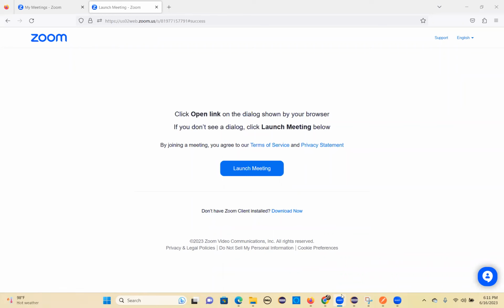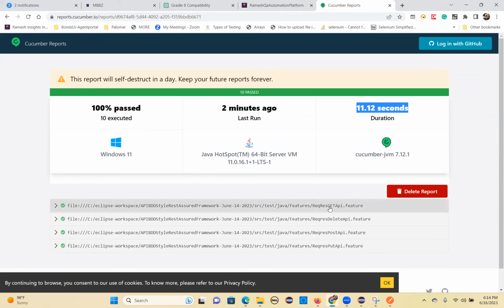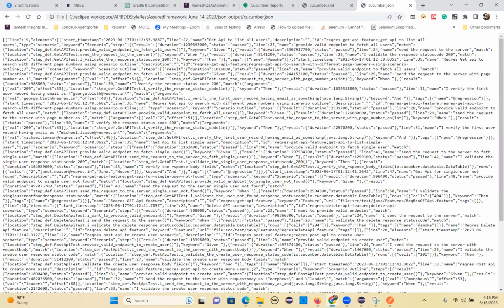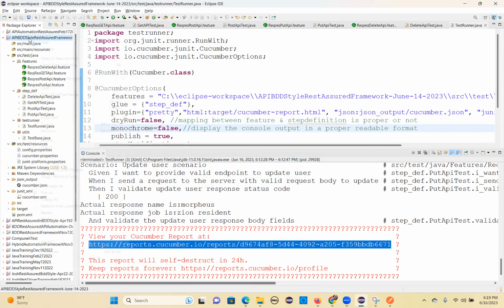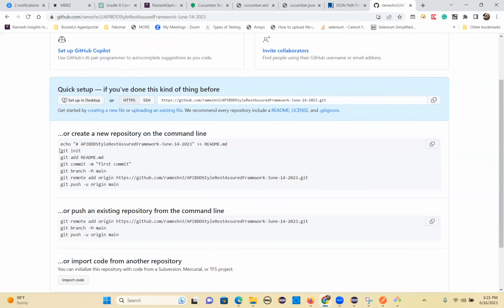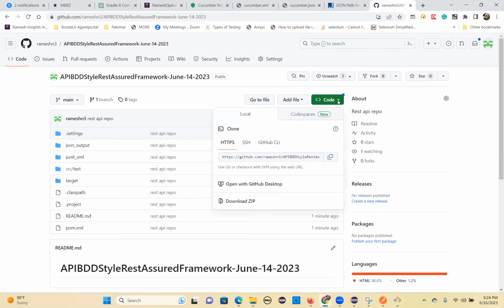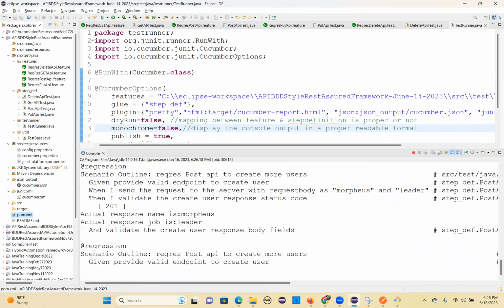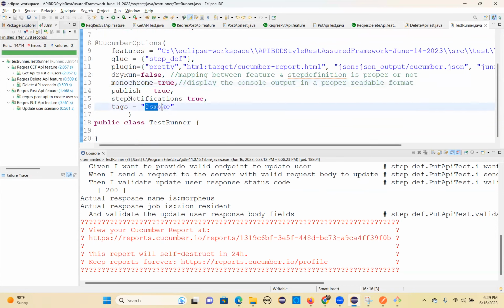API Testing Reports Push Code Github Jun 17 2023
API Testing Reports
Push the API testing automation Code  to Github